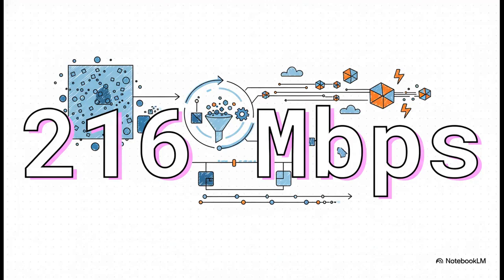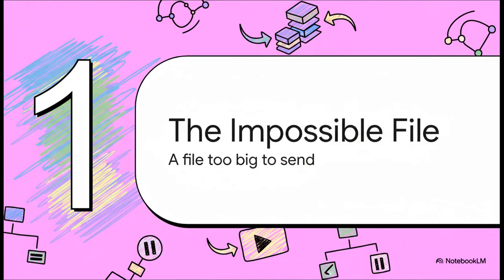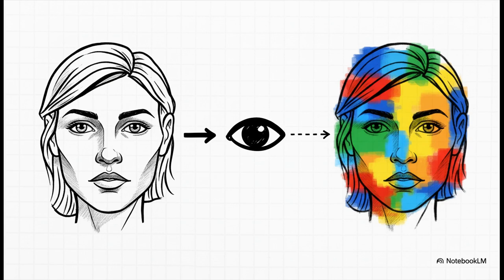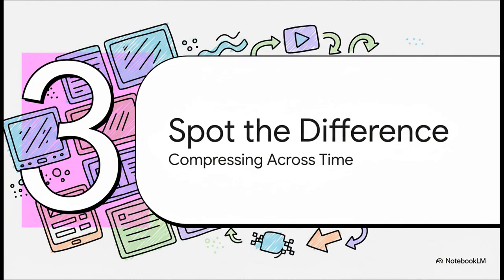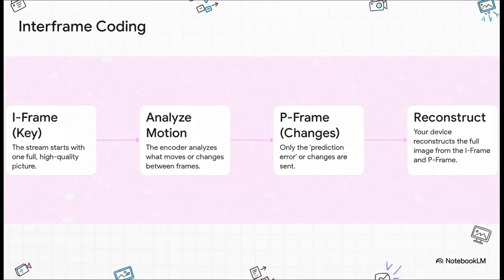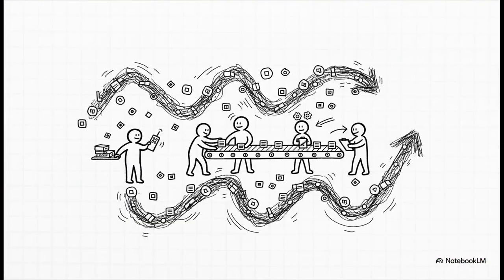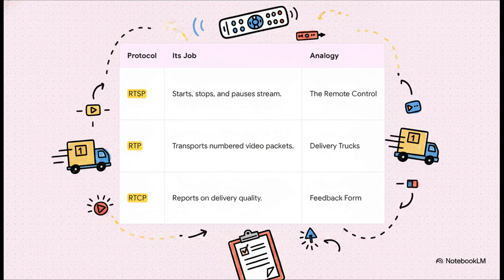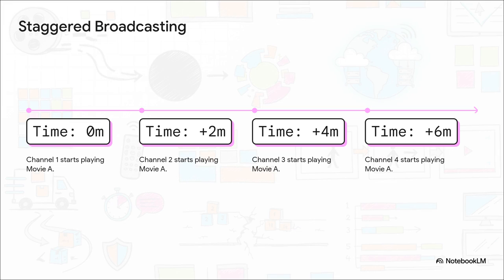The Hidden Tech of Your Video Stream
video done by AI,
These sources provide a comprehensive overview of digital multimedia systems, focusing on both color representation and real-time video delivery over networks. The color-related texts explain various models, particularly the perception-based CIE systems and application-specific models like RGB, CMY(K), and YUV/YCbCr, highlighting their use in video standards like CCIR 601 and their role in chroma subsampling for compression efficiency. The networking and video coding sources detail the architecture of Interactive TV/Set-top Boxes and various broadcast schemes for media-on-demand, such as Staggered, Pyramid, and Harmonic broadcasting, emphasizing buffer management and optimal transmission planning. Additionally, the texts cover foundational video compression techniques like intra- and inter-frame coding (H.261/H.263) and the necessity of real-time network protocols like RSVP, RTP, RTCP, and RTSP to guarantee quality of service and managed streaming delivery over IP networks.